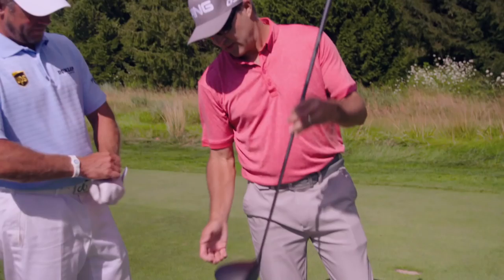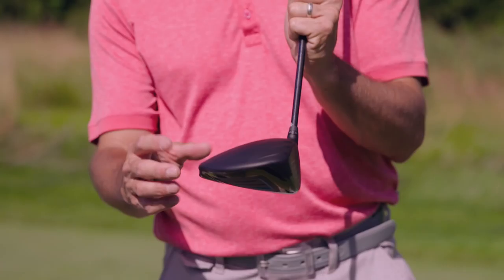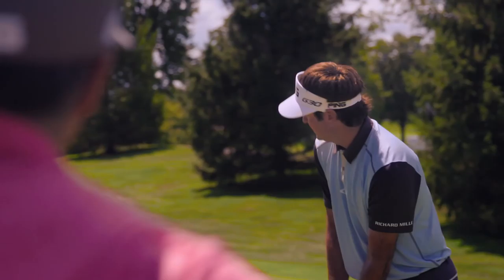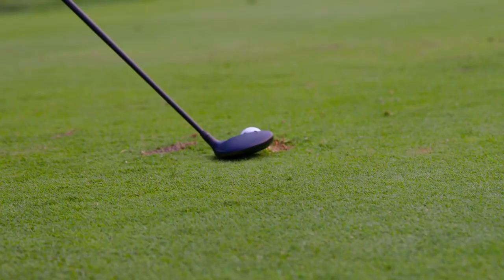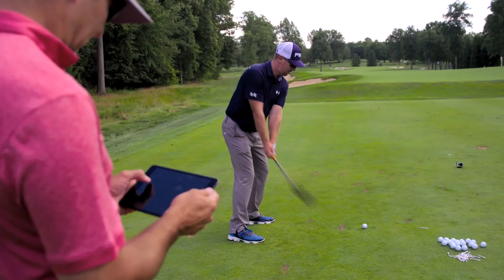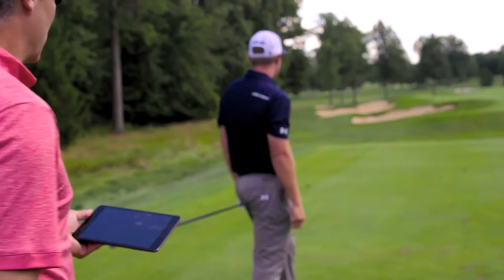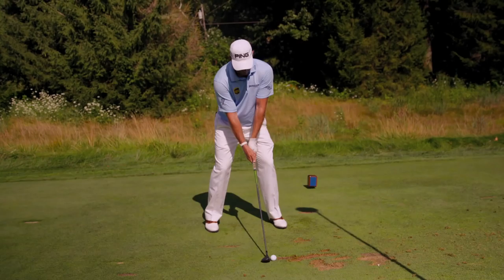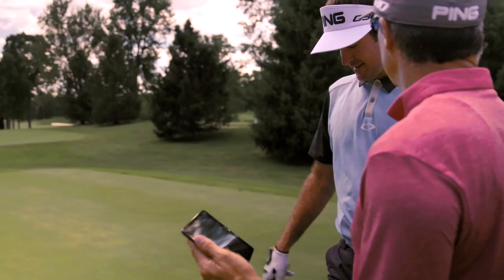Golf Galaxy: PING G